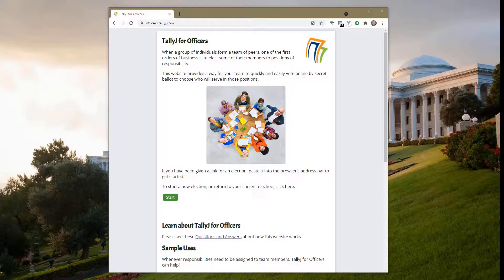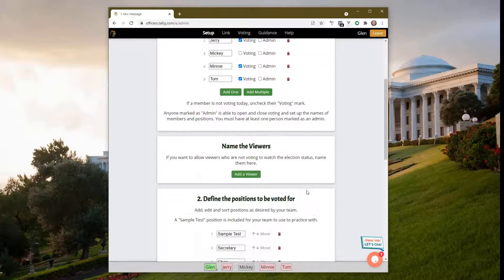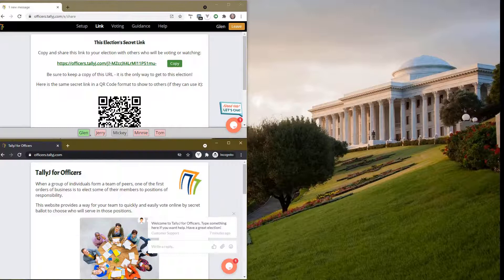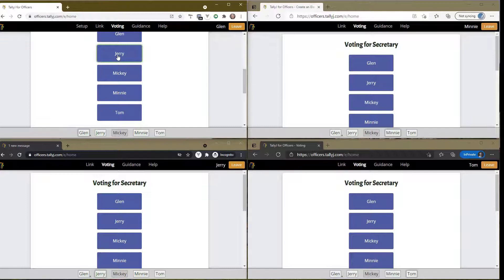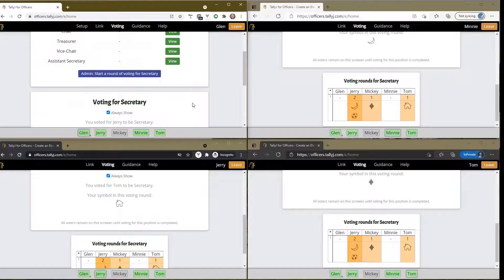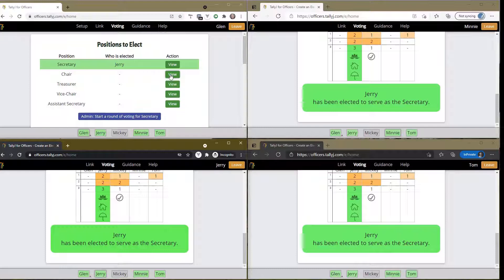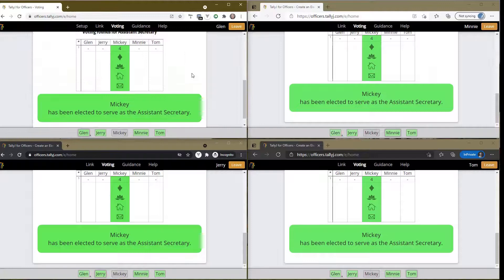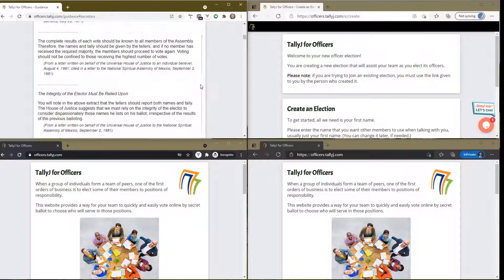TallyJ For Officers - Introduction - #1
When a group of individuals form a team of peers, one of the first orders of business is to elect some of their members to positions of responsibility.  The website provides a way for your team to quickly and easily vote online by secret ballot to choose who will serve in those positions.

This video provides a short tour and introduction to the website and how to use it.  If you find it helpful, please click the "Like" button so that others can find it more easily!